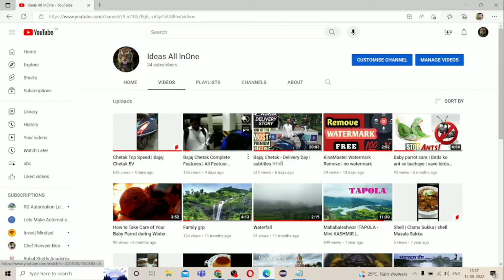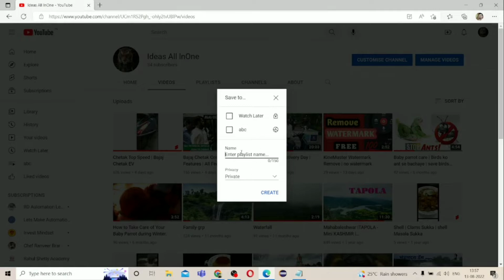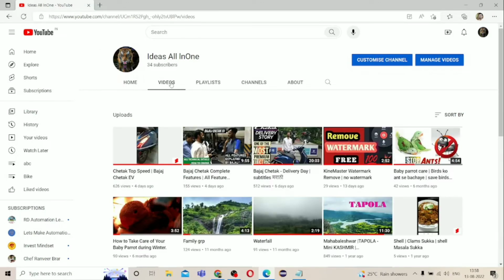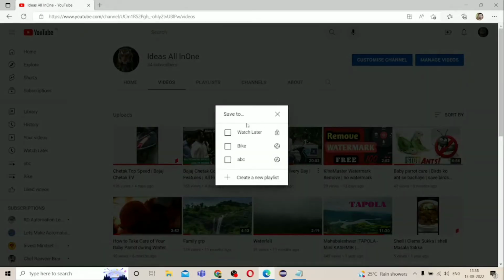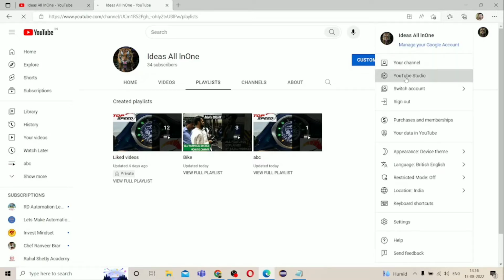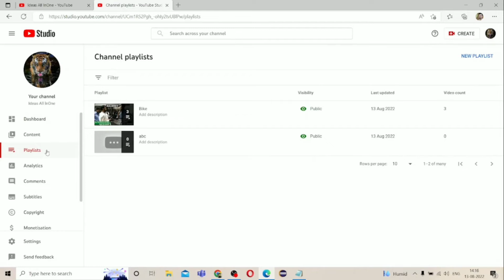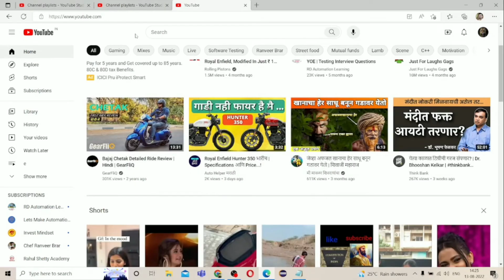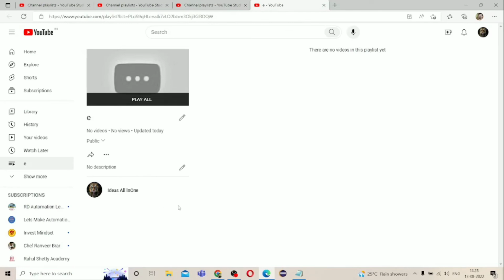How To Create folder in YouTube Playlist || Rename Playlist || Delete Playlist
This time my video is all about "Multiple Playlists on your YouTube Channel".
I will also explain in this video, how to create multiple playlists on your YouTube Channel and How To Rename Playlist On YouTube.
How To Delete Playlist On YouTube.